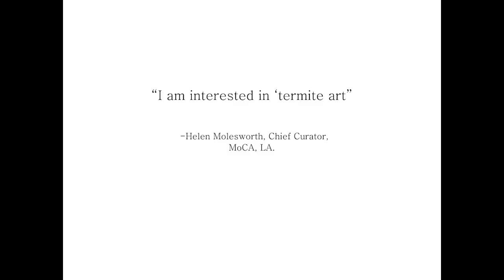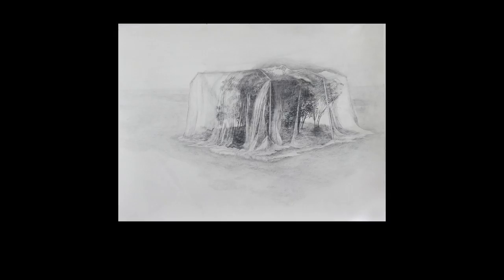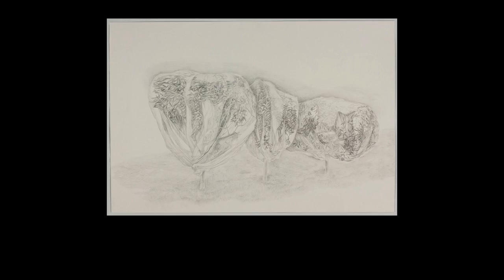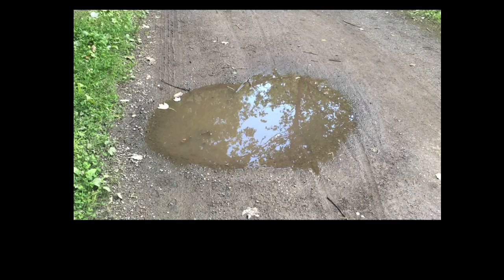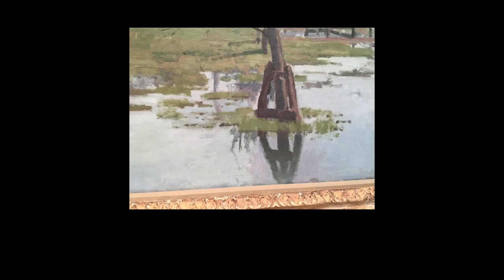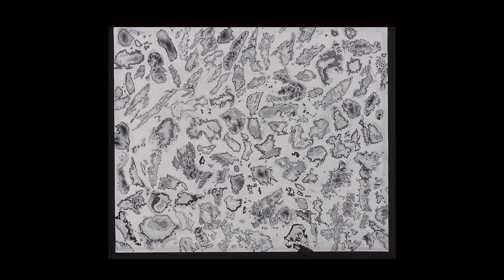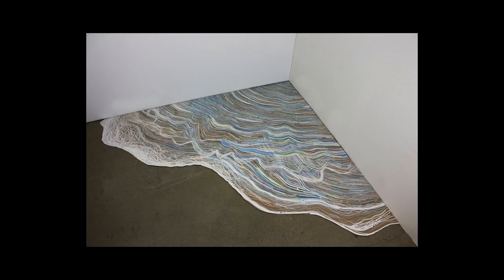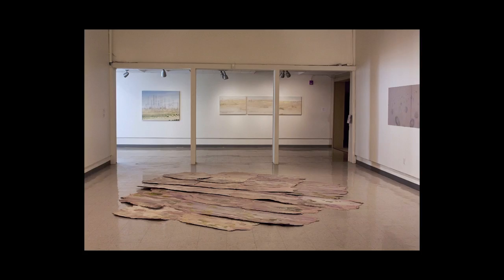Shona Macdonald's Artist Talk at The Vermont Studio Center